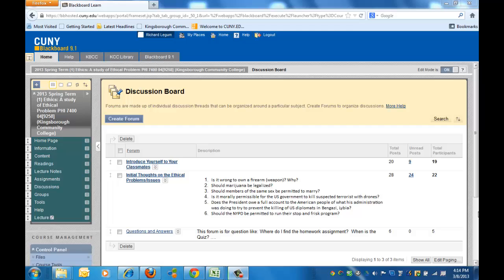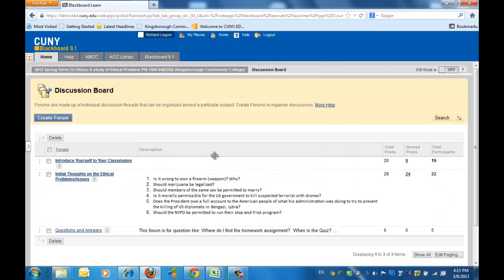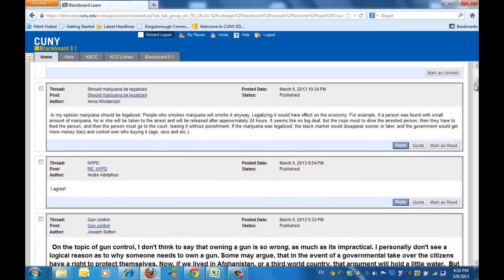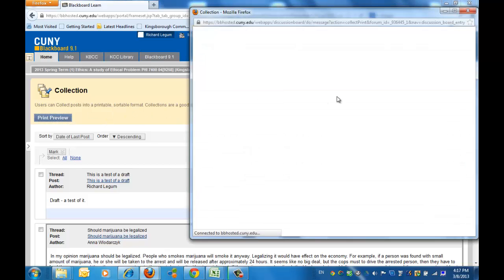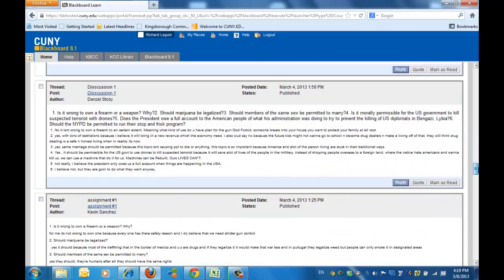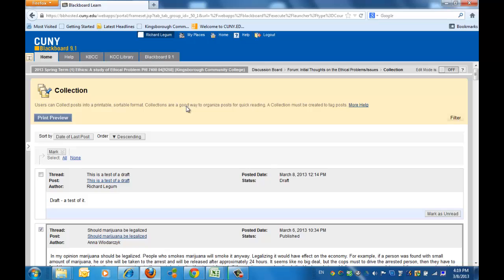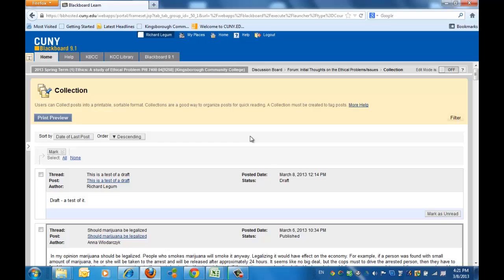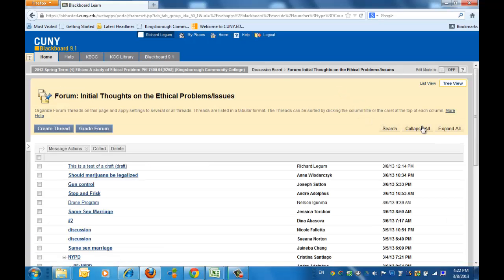Kingsborough Blackboard Discussion Philosophy Ethics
How to get to see discussion forums (in the discussion board section) in Blackboard for Legum's Philosophy - Ethics Course